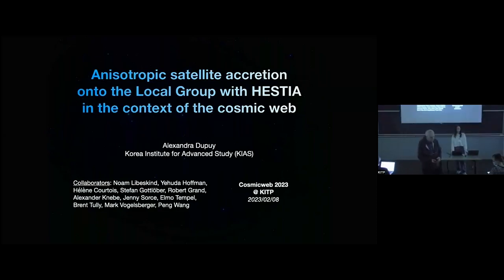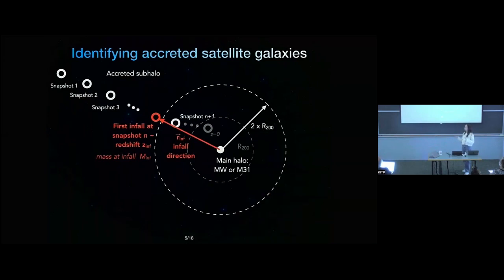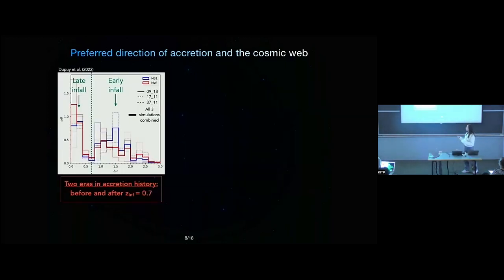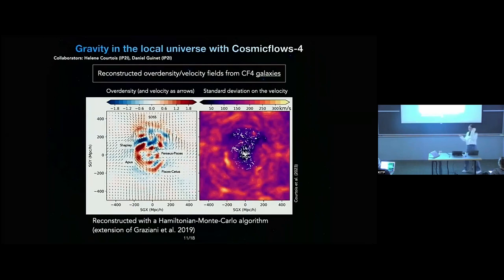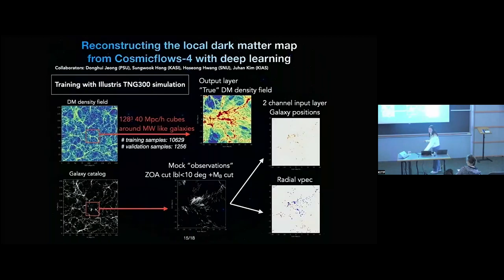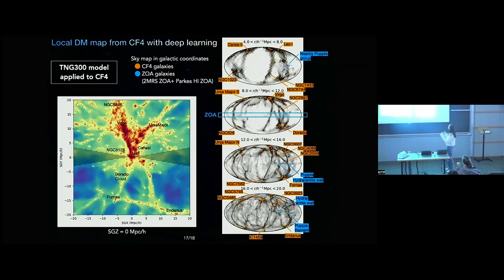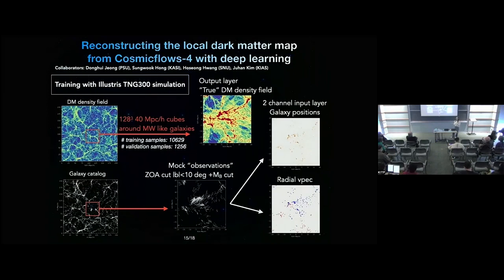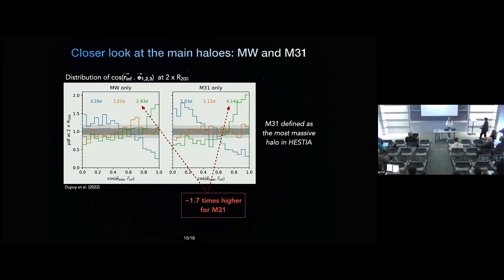Anisotropic satellite accretion onto the Local Group with HESTIA ▸ Alexandra Dupuy (KIAS)